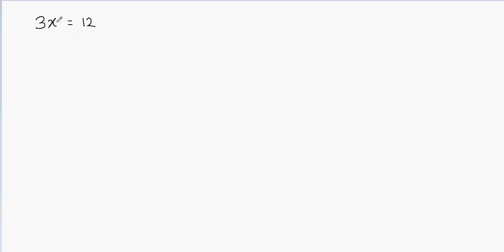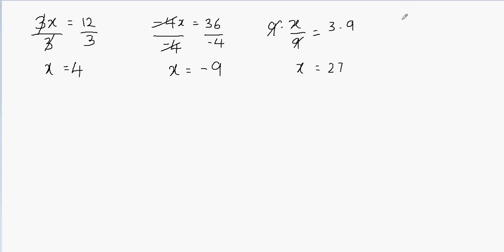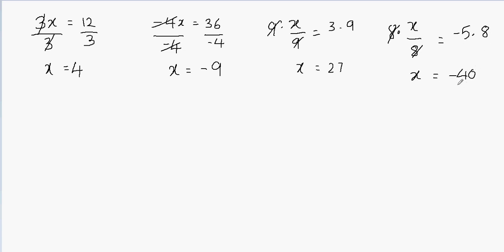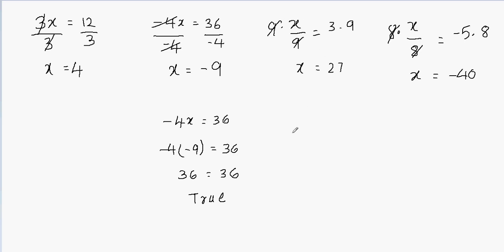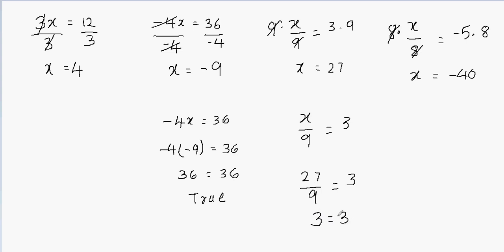How to solve one step equation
This video teaches how to solve one step equation.